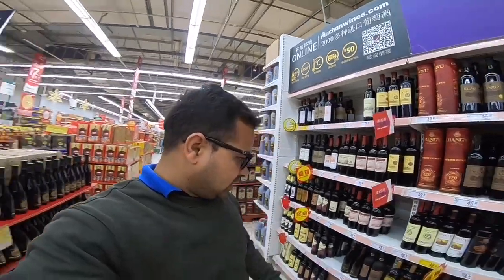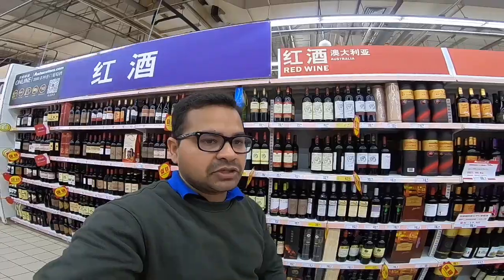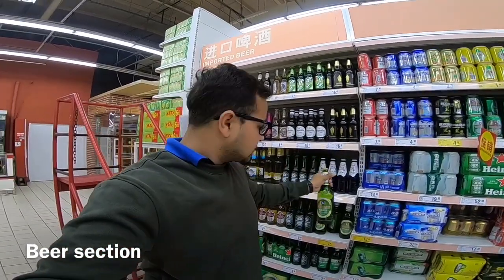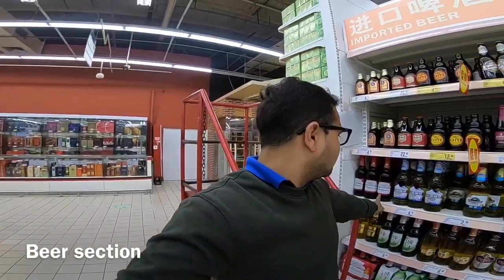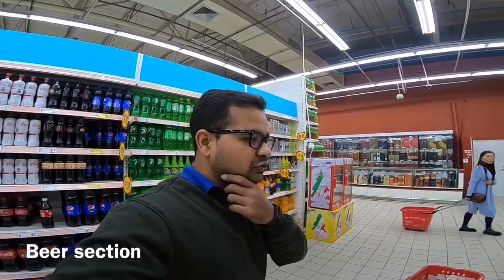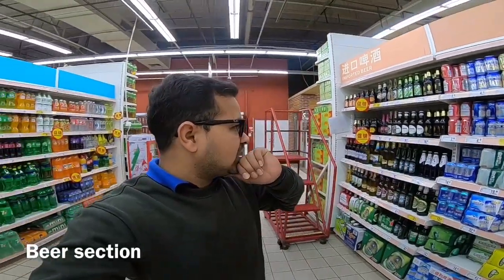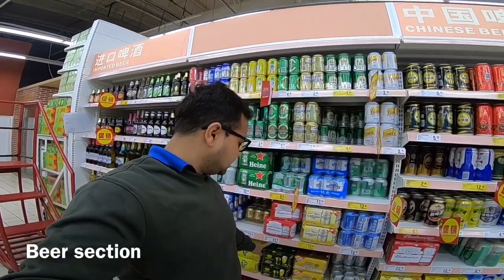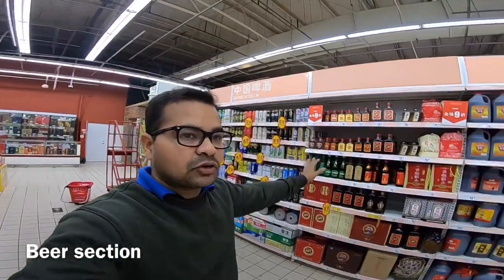China - Alcohol in China || Different brands,whisky,Vodka,beer || Marathi Vlog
Tr ya video madhe mi tumhala chinatala different brand baddal mahiti deto aahe...
If you are alcohol lover , you should visit China because alcohol is very cheap un China ...
Please watch the video and let me know your opinion...
By. SUMEDHWAGHMAREVLOGS